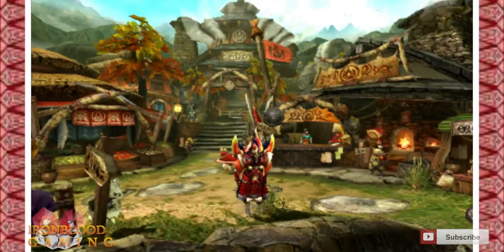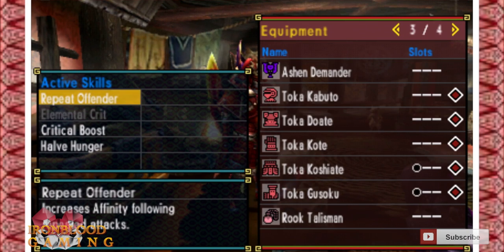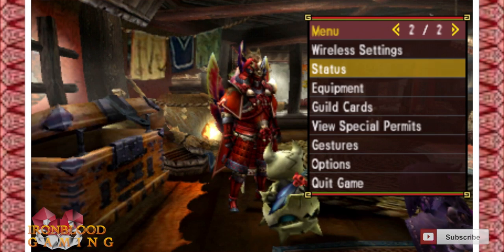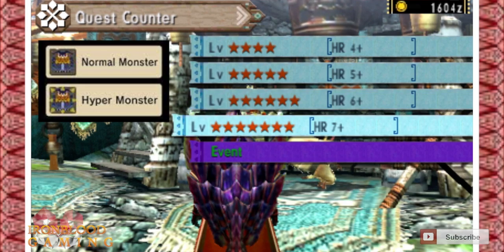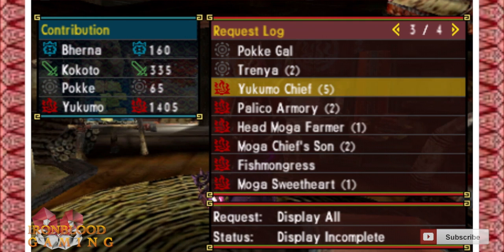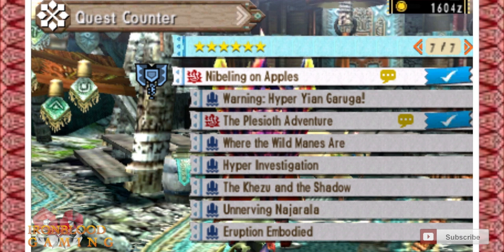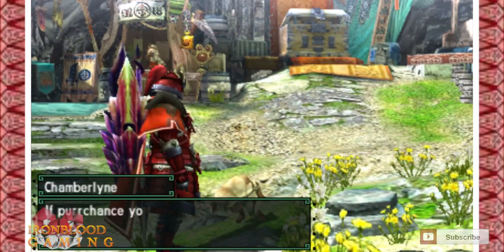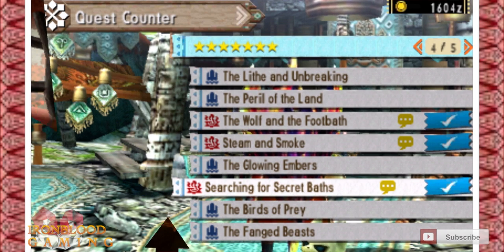Monster Hunter Generations : HOW TO GET TOKA ARMOR !! 100 %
This is the 100 % how to get the TOKA armor with no stalling in the game !!!

1: Be HR Break

2: 3star " For whom the egg yolks "

3: 4star " Peddling Practice "

4: Go online and be Two DIFFERENT hyper monsters

5: HR7 " The Wolf and the Footbath "

6: HR2 " Fresh is best "

7: Yukumo Chief (1): Bye Bye Jaggia

8: Village 5 star " A King, robed in smoke"

9: Village 5star " Island Heat "

10: Yukumo Chief (2): Arzuros the Azure Beast

11: Online H6 " Nibeling on Apples "

12: Online HR 6" The Plesioth Adventure "

13: Online HR 7 " Steam and Smoke "

14: Yukumo Chief (3): Royal Spit Take

15: Yukumo Chief (4): A Forest Fracas

16: Yukumo Chief (5): The Entrancing Water Dancer

17: Cat in online prep area. Do the village request "the Combinator "

18: Yukumo Chief: Palico Armory

19: ONLINE HR7 " Searching for secret baths "

3)  Redeem your Voucher and get it straight to your email!

**Gaming Equipment I Use**

Monster Hunter World (PS4)

Monster Hunter Generations Ultimate (switch)

Nintendo Switch

PS4 Console

Microphone (Blue Yeti)

Capture Card (Elgato)

**YOUTUBE EQUIPMENT I USE**:
Tools Used in this timelapse
iPad Pro 12.9
* tattoo machine
Cheyenne Tattoo Machine Hawk Thunder Tattoo Machine - Motor Only - Black
 Tattoo grip
EZTAT2 BAT Tattoo Cartridge Grip Black with Golden Vice for Rotary Tattoo Machine Needles
*Cable
Cheyenne Hawk Thunder Startup Cable
* tattoo power
HoriKing Tattoo Supply Aurora Colorful Tattoo Power Supply Voltage Transformer Tattoo Power Unit for Tattoo Machine Supply
* light box for drawing
Huion LB3 Battery USB Power Tracing Light Box Wireless Light Table for Drawing
Backdrop Stand:
White backdrop:
Cameras (Vlogging + Filming - I have 2 types!):
Camera Stand:
Voice Over Microphone:
Wireless Microphone (perfect for outdoor shoots or more flexibility in general!):
Camera Plug-In Charger (to keep your camera running all the time without it dying):
Camera Remote:

Being part of the Iron Clan means your a positive strong-minded boss
even when it's hard. This is a support group for anyone
who needs help with their tattoo dreams and beyond, turning  their  dreams into reality
 and who wants to surround themselves with high-vibe,
like-minded people to mastermind with.

When you join The Iron Clan Boss Network,
you not only have access to the support of other successful,
like-minded people,
 but you also have access to FREE  art training and resources!
It's basically content but personalized to the people that are exclusively in this group.